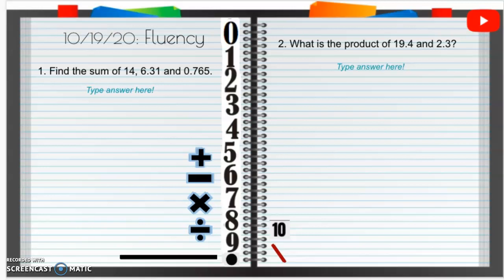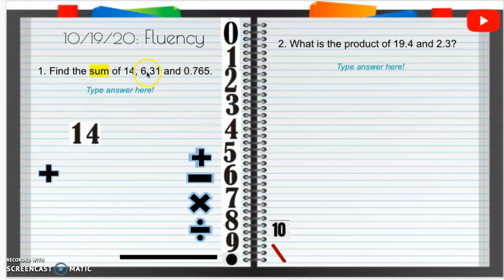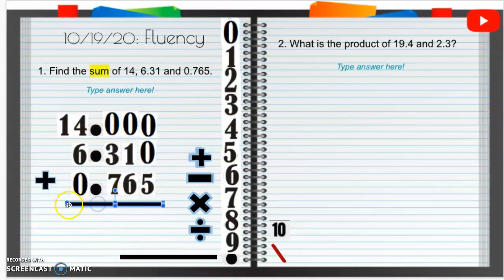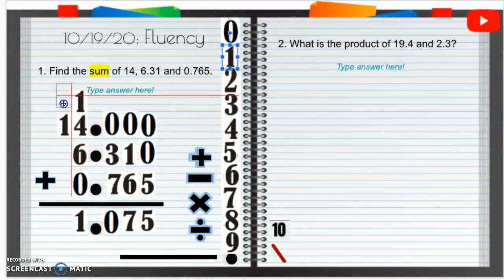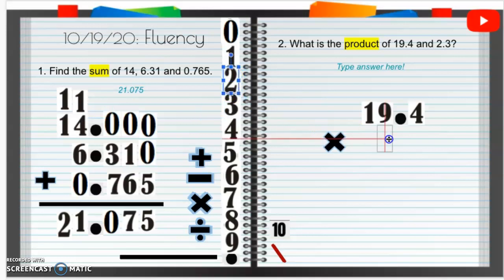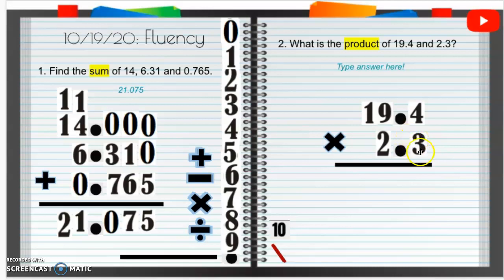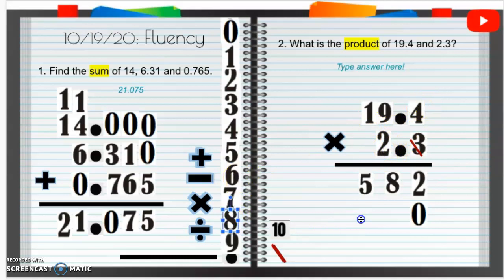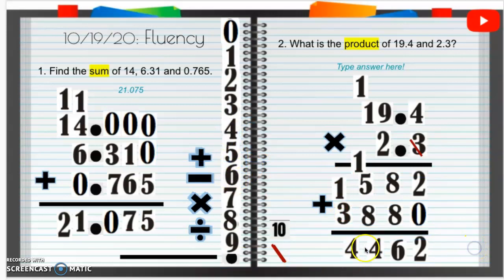10/19/20 Fluency - Schnaterbeck